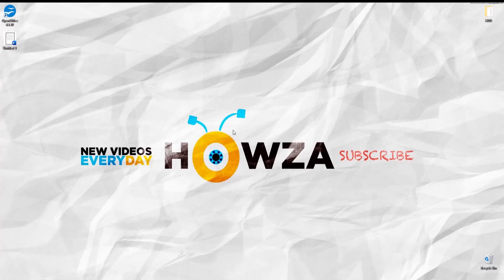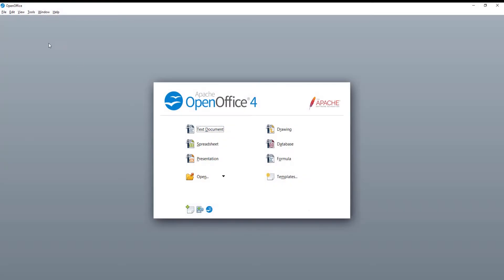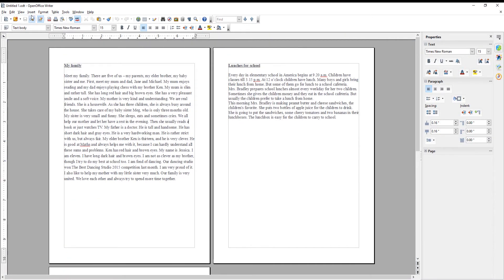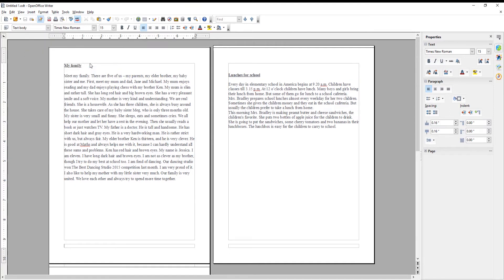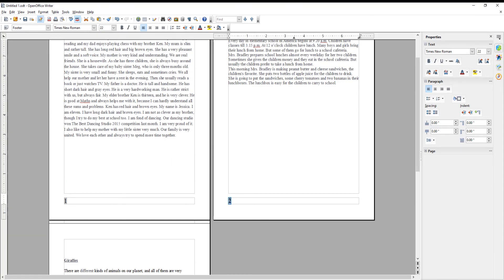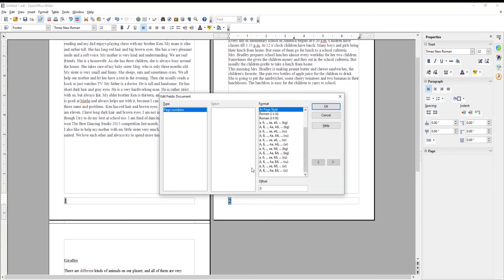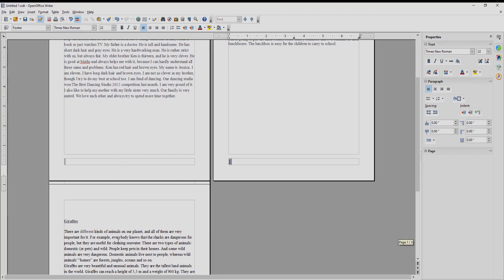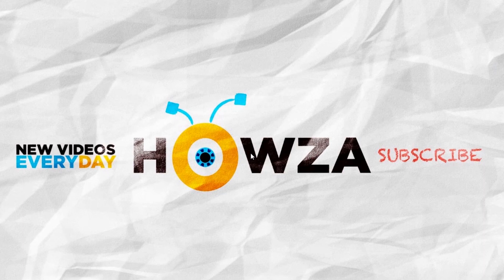How to Number All Pages Except First in Open Office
Hey! Welcome to HOWZA channel! In today's tutorial, we will teach you how to number all pages except first in Open Office.
Launch Open office. Click on Open in the main menu. A new window will appear. Choose the file that you want and click on Open.
Click on Insert at the top menu bar. Choose Footer from the list and click on All. The footer will appear on every page.
Go to Insert tab at the top menu bar. Click on Fields and choose Page number from the list. Select the page number on the second page. Right-click on it. Choose Fields from the list. A new window will open. Set Offset to –1. Click Ok.
All pages except of the first one will have the numbers.